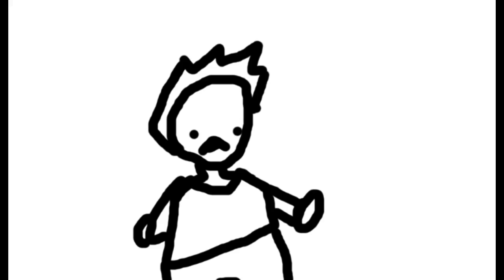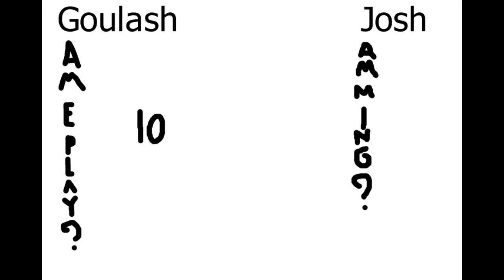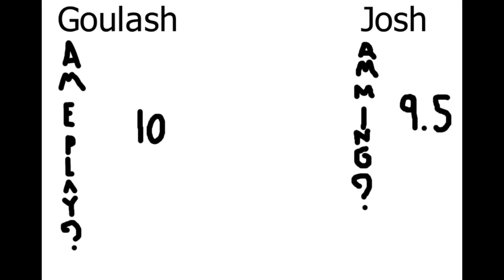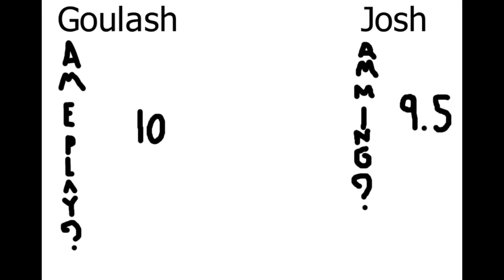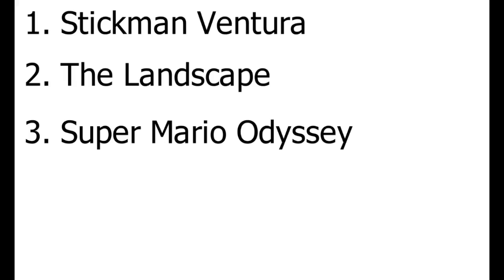The Landscape | Goulash Game Review #3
sorry for poor mic quality at end. danks for dielan for daking dem dames.